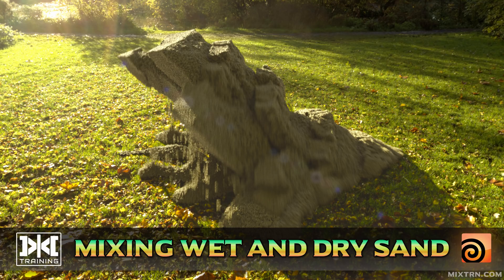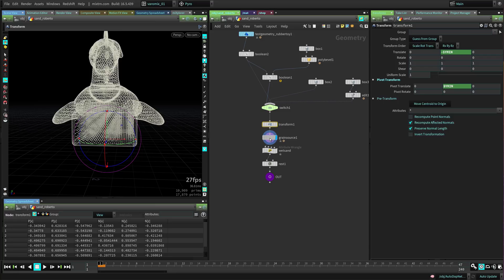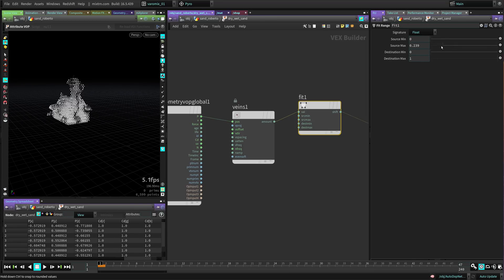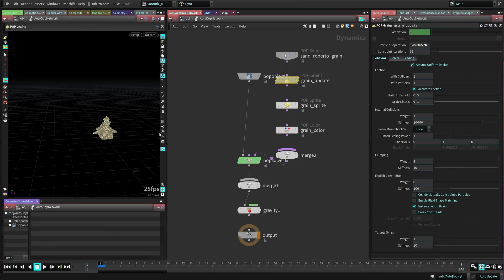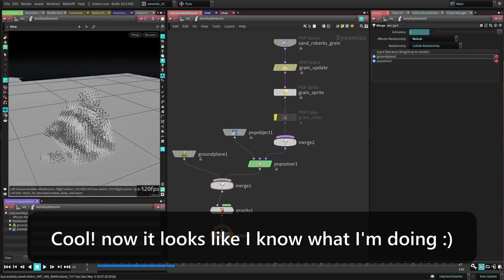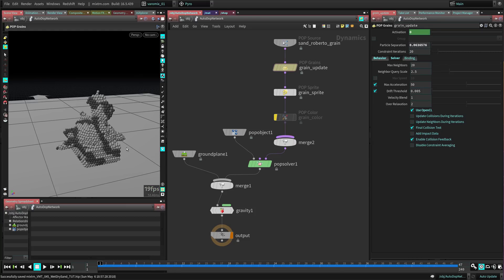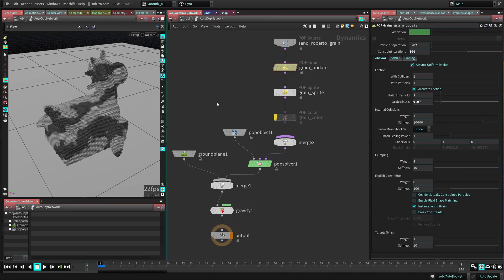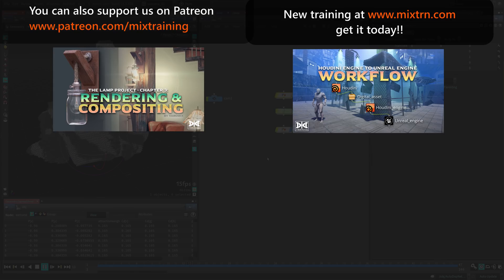VMT 046 - Houdini - Mixing Wet and Dry Sand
Varomix Trix  - Houdini - Mixing Wet and Dry Sand

In this lesson we'll learn how to mix dry and wet sand taking advantage of Houdini attributes